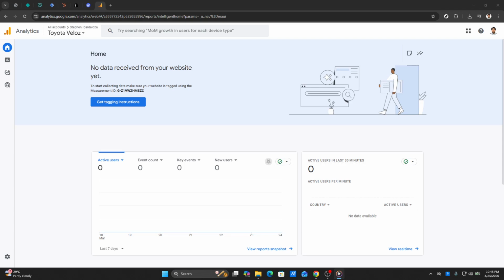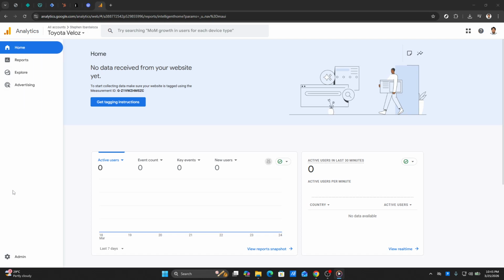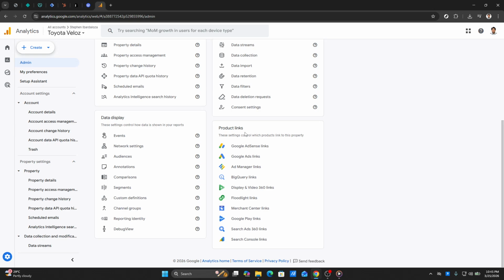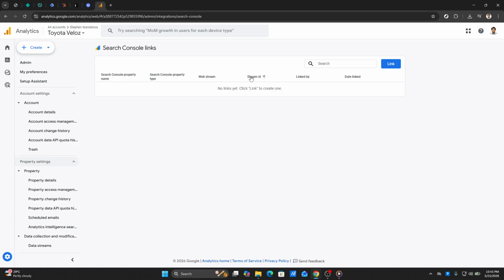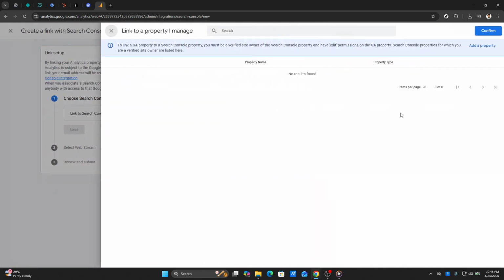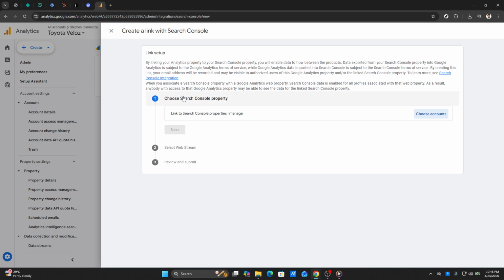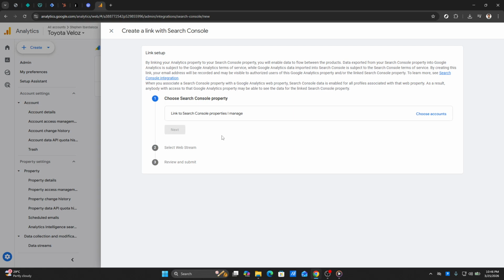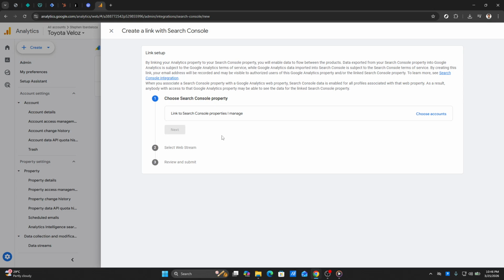How to Connect Google Search Console to Google Analytics 4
In this video, I’ll show you how to connect Google Search Console to Google Analytics 4.

The method is very simple and clearly described in the video. By following all the steps, you’ll easily learn how to connect Google Search Console to Google Analytics 4 and monitor your website performance using GA4 and Search Console integration.